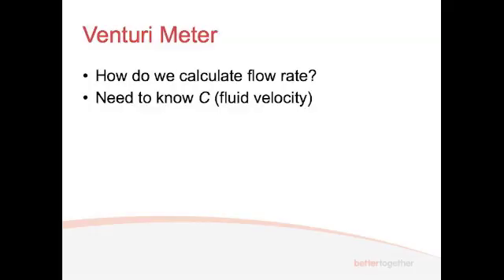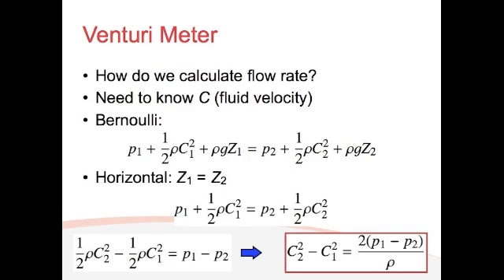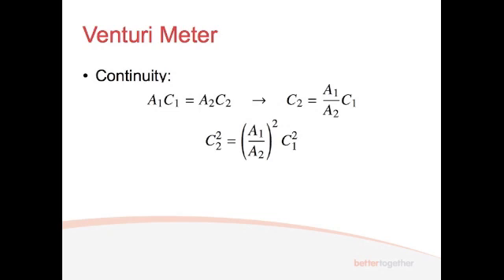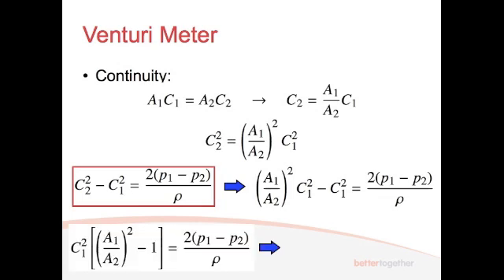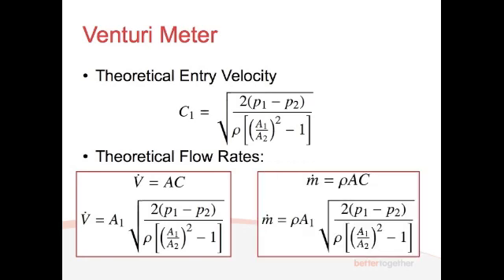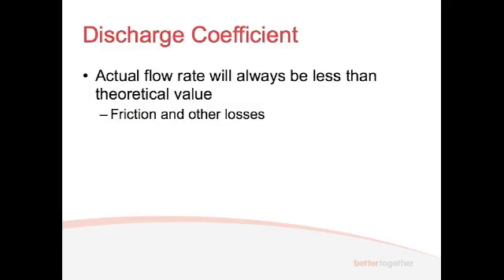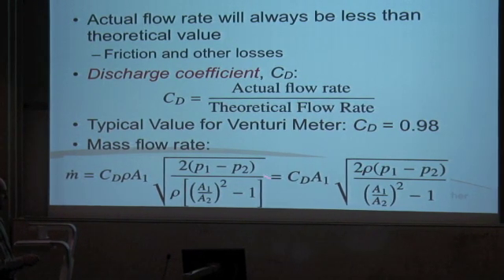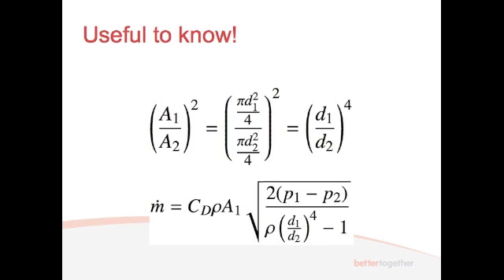Fluids - Lecture 3.2 - Flow Rate Measurement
Part 2 of the third fluids lecture as part of the module Thermodynamics and Fluids (UFMEQU-20-1), given on 08/11/10.

This lecture covers:
Venturi Meters (flow rate measurement)

See part 1 for: Introduction, Flow Rate Measurement - Why? and Venturi Meters (pressure difference)
See part 3 for: Sharp-Edged Orifice Meters
See part 4 for: Pitot-Static Tubes and Summary